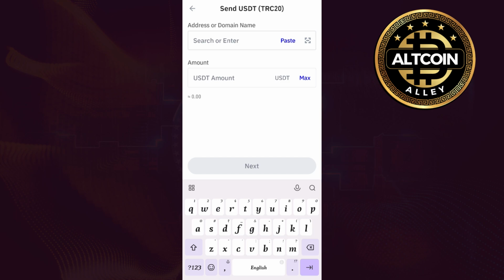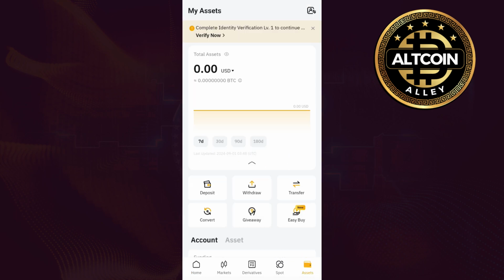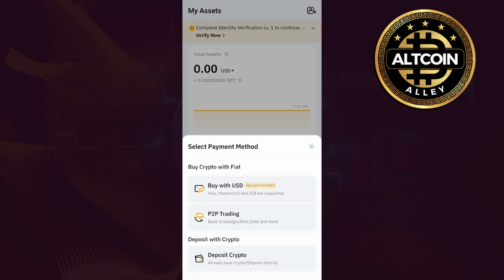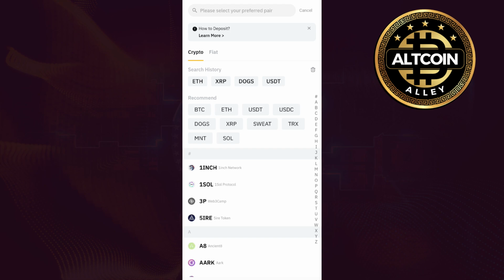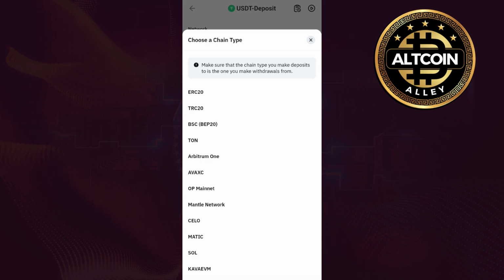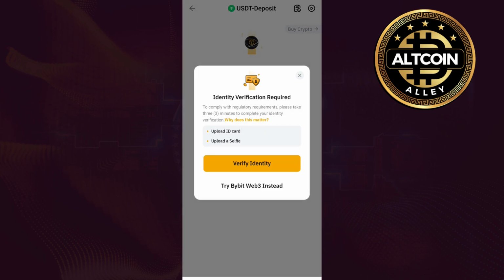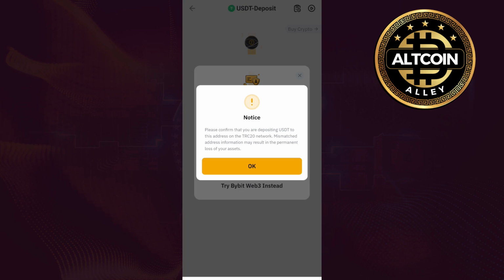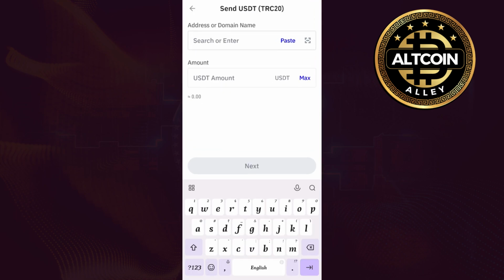How To Withdraw Trc20 Usdt From Trustwallet To Bybit Exchange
Welcome to Altcoin Alley! In this video, I will show you How To Withdraw Trc20 Usdt From Trustwallet To Bybit Exchange